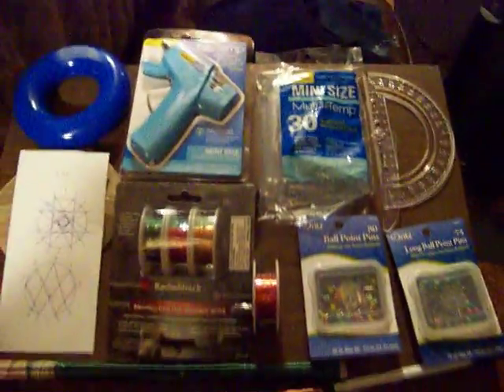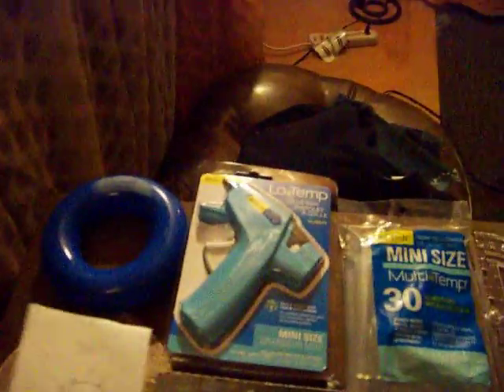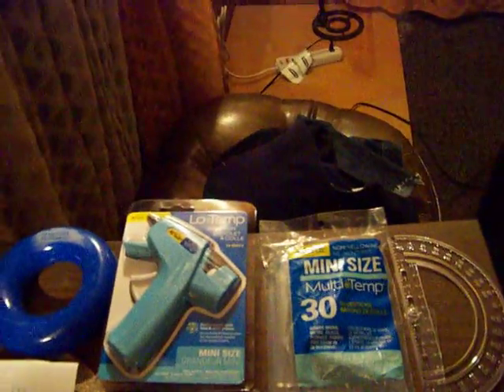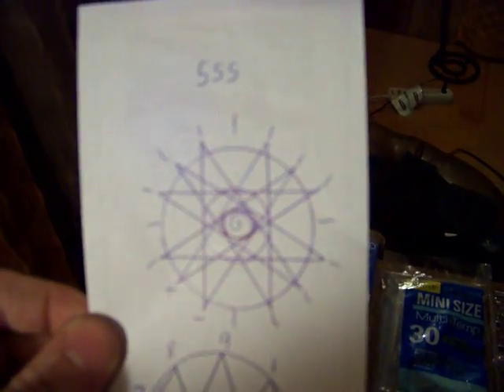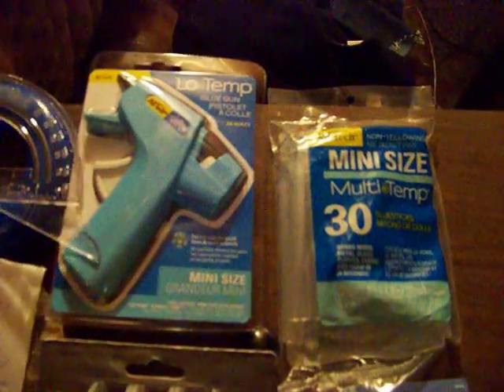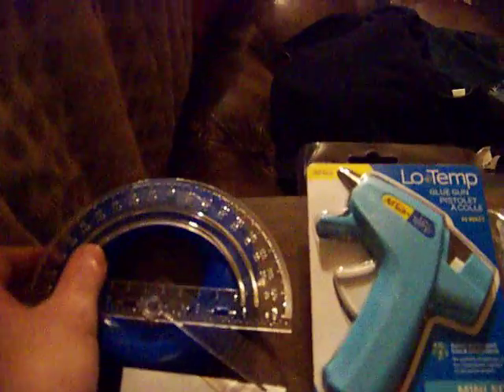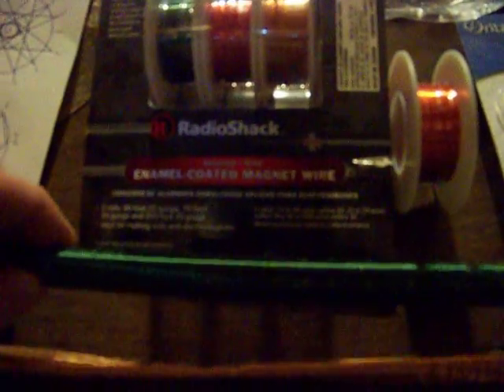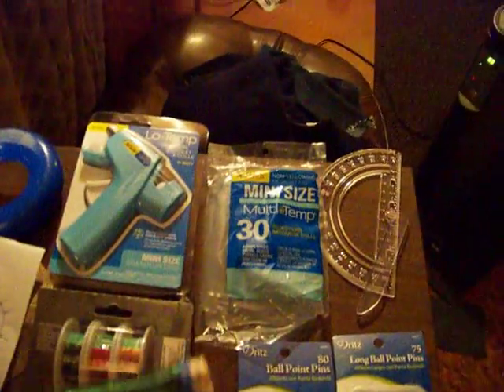Toroidal Coil Supplies...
I think I have everything I will need to begin construction of the coil.